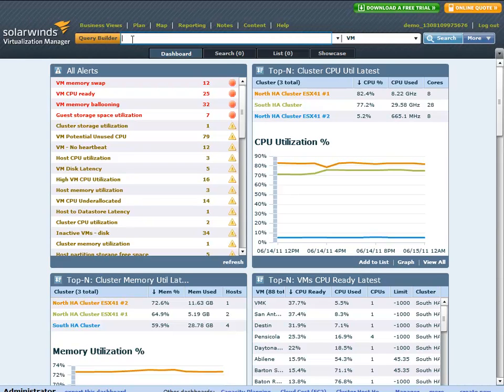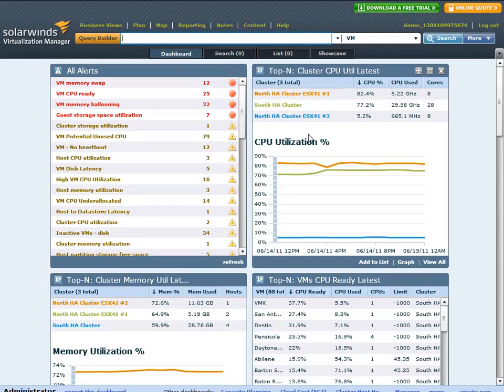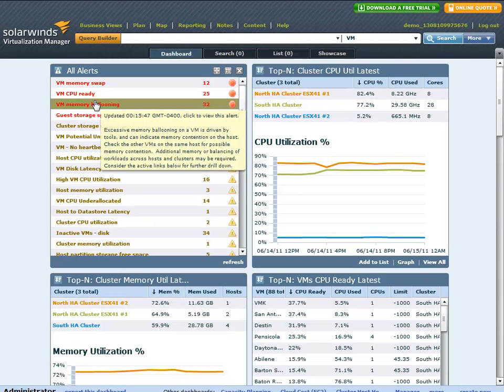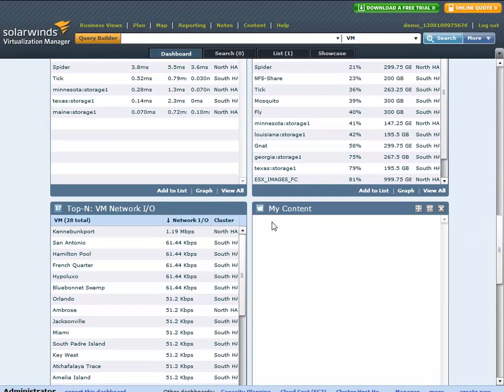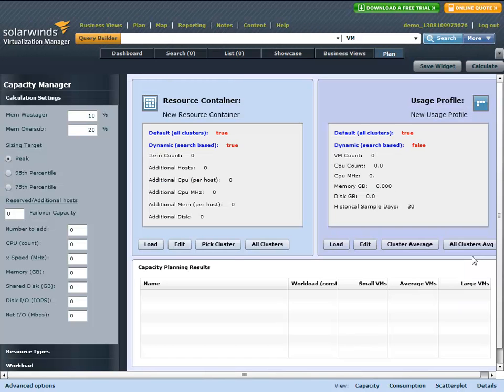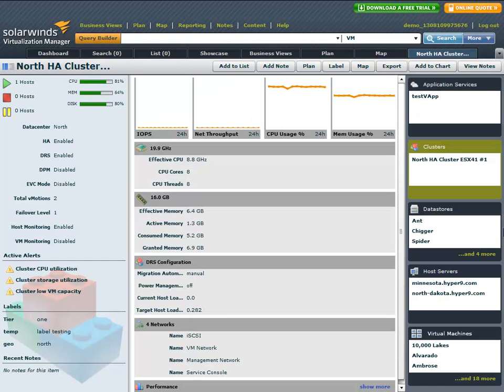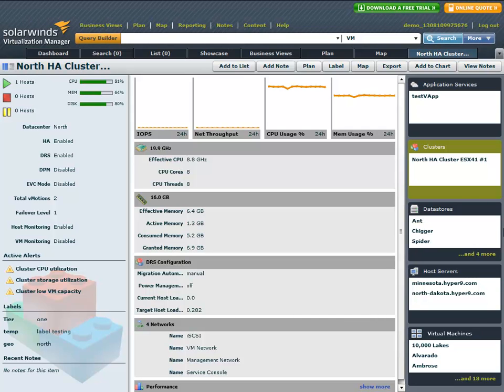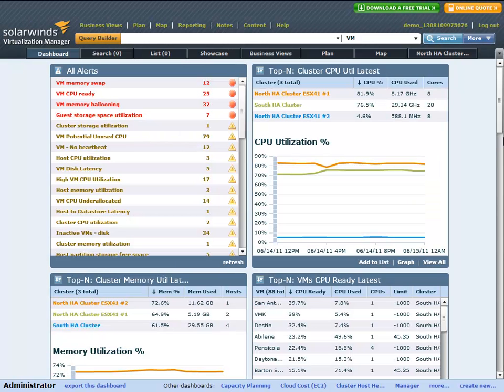Solarwinds Virtualization Manager Overview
A video overview of the new Solarwinds Virtualization Manager 4.0 (previously Hyper9).